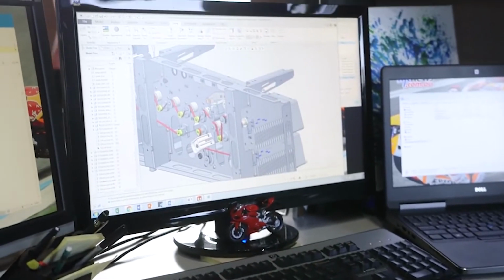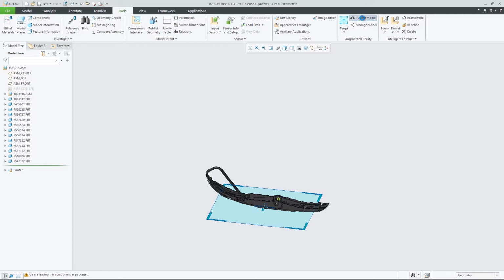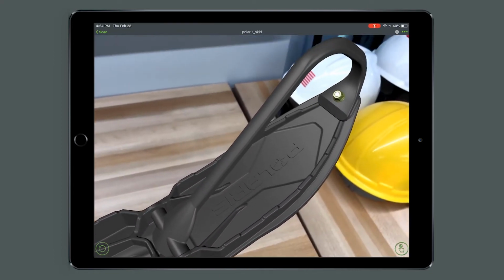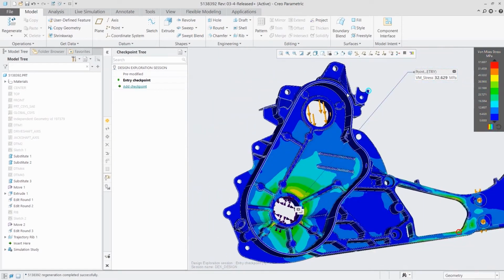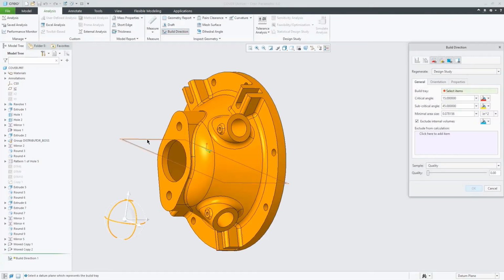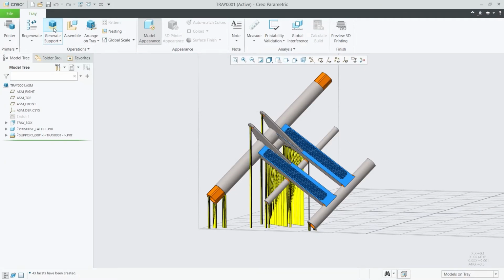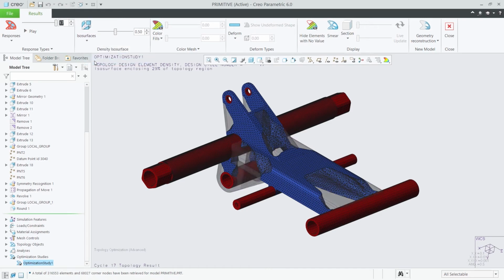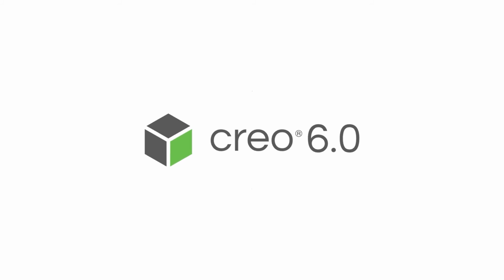Creo 6.0 - a CAD reneszánsza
A Creo 6.0 a legkorszerűbb eszközöket adja a tervező és gyártómérnökök kezébe. A XXI. századi problémákra XXI. századi megoldások. Valós idejű végeselemes szimuláció, 3D-s nyomtatás, kiterjesztett valóság, korszerű felhasználói felület és még sok más.